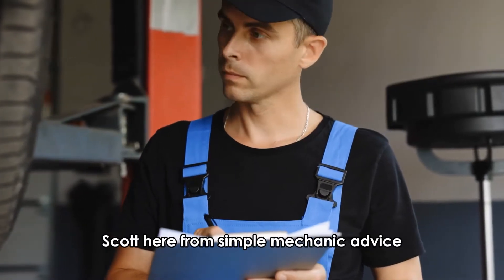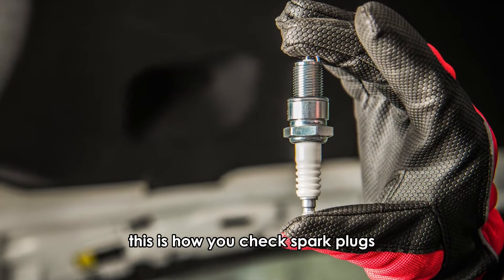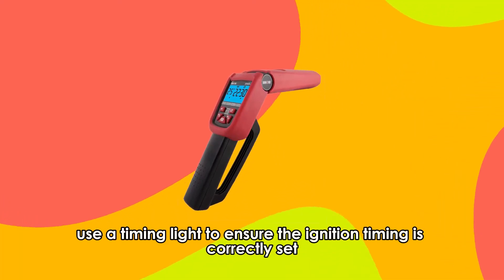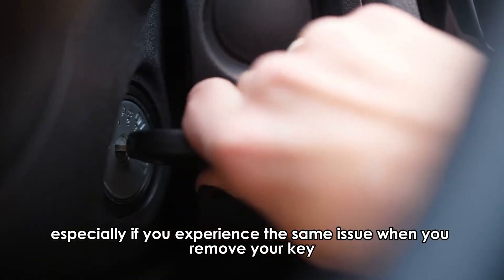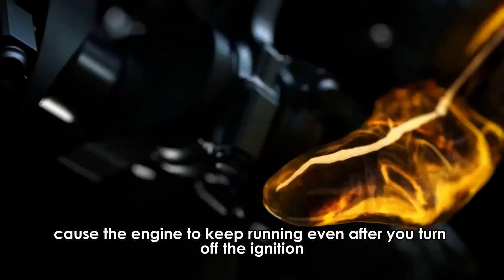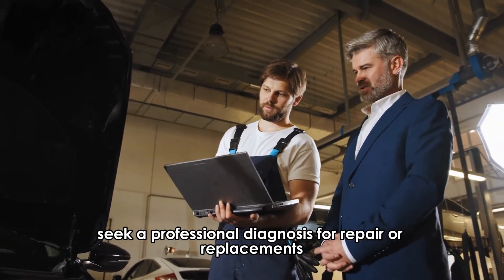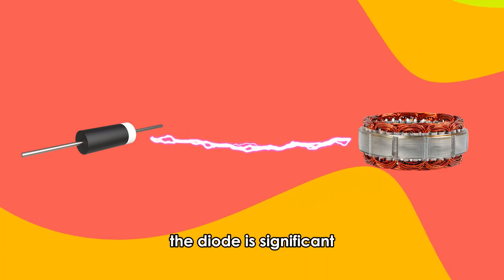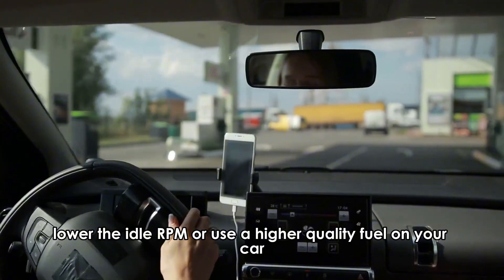Car Engine Still Running Once You Turn The Key Off (Common Causes And Solutions)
Car Engine Still Running Once You Turn The Key Off (Common Causes And Solutions) . In this video I will talk about why your car engine is still running once you turn the key off.

Here is why this happens and what you should do about it:
Use of faulty spark plugs- Faulty spark plugs are a common cause of this issue, often due to using the wrong grade of gasoline, incorrect ignition timing, or spark plugs of the wrong type.

This is how you check spark plugs:
• Start by removing the spark plugs and carefully examine the electrodes. Signs of overheating will appear as a white or chalky residue. In normal conditions, the electrodes should have a light brown coating.
• Adjust the fuel-air mixture accurately. If the engine is still running, contact a certified mechanic to help with the issue.
• Use a timing light to ensure the ignition timing is correctly set.

Examine the start and stop buttons- The reason your engine still runs after removing the key may be due to a defective stop button. The ‘STOP’ button may fail to shut the car off when pressed, especially in vehicles with the feature. This signifies a problem in the unit especially if you experience the same issue when you remove your key.

Electrical problem- A worn-out key cylinder or a starter interlock switch problem may cause your car ignition and fuel system not to shut down, and as a result cause the engine to keep running even after you turn off the ignition.

To fix this issue, replace the ignition switch element and power relay. If you have replaced them and still experience this issue with your engine, this might be a problem with the Idle Air Control Valve, Throttle Position Sensor, or Throttle Body. You should also have these replaced, but if the problem persists, seek a professional diagnosis for repair or replacements.

Alternator back feed problem- It is possible that your issue is associated with a faulty alternator.

To resolve this issue, it would be best if you examined the wiring around the alternator. If you notice that the alternator is faulty, you should acquire a diode, but not a resistor, and connect it so that the current will only flow to the alternator from the ignition terminal. The diode is significant since it only allows current movement in one direction preventing current from returning to the ignition switch.

Dieseling- This means that your engine is self-igniting due to poor fuel quality or high idle speed, causing your engine to have issues turning off. To fix this, Lower the idle RPM or use a higher quality fuel on your car.